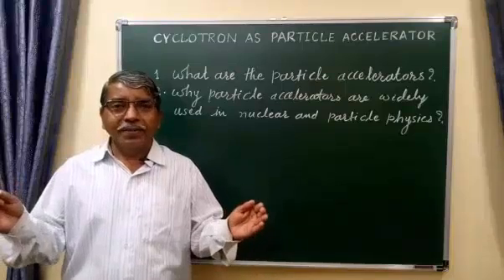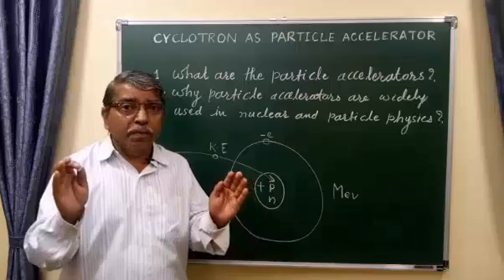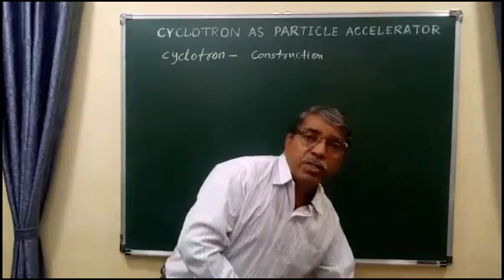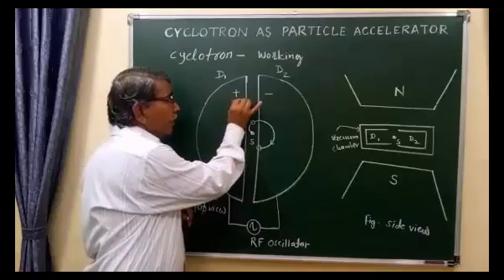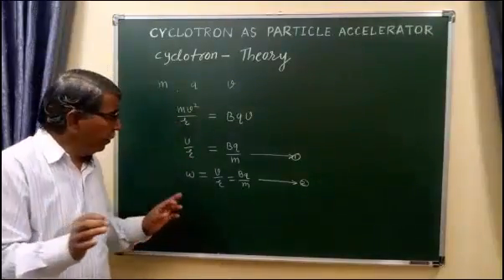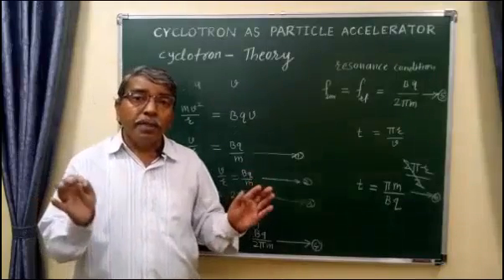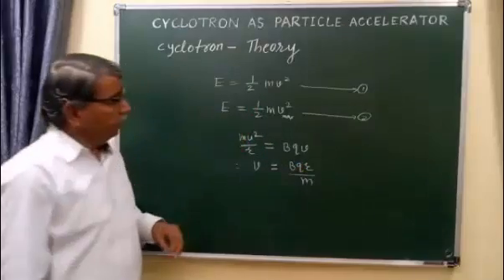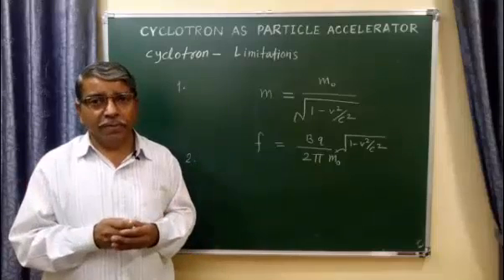Cyclotron as the particle accelerator explained by Dr. Chandrakant More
Particle accelerators plays an important role in the development of modern technology. So to understand the concept of accelerator is important.